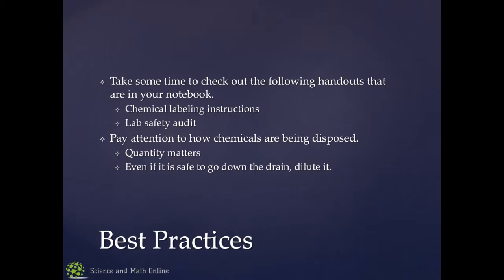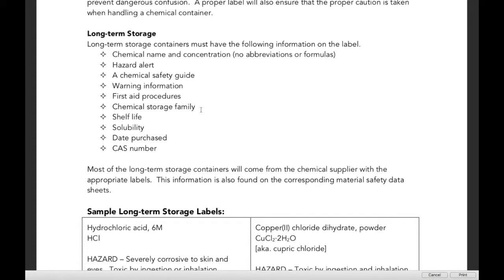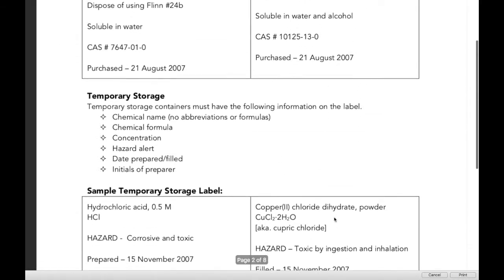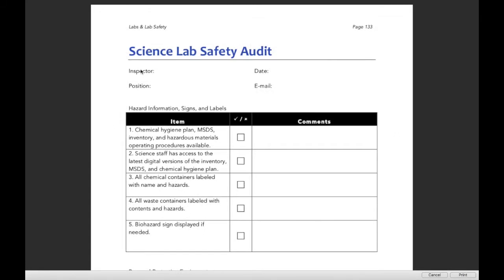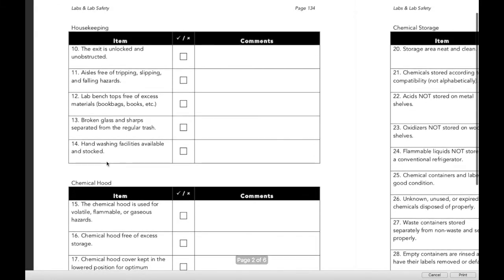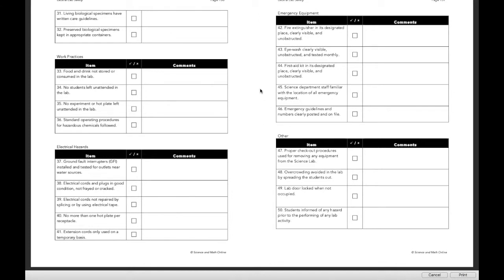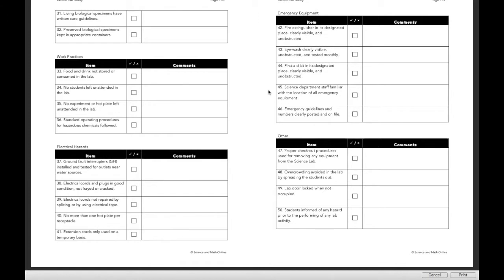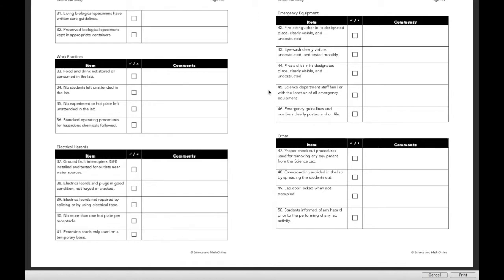Crash Course - Chemical Hygiene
Chemical Hygiene Lesson for Teaching High School Chem's Crash Course